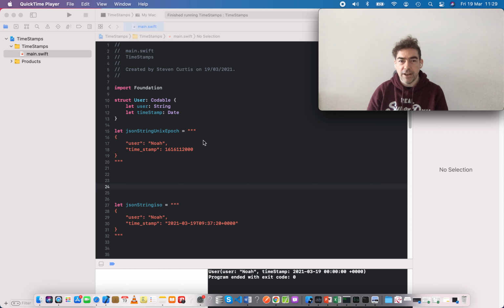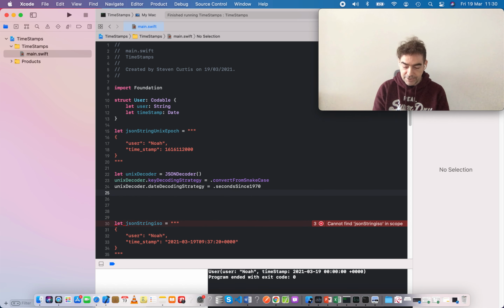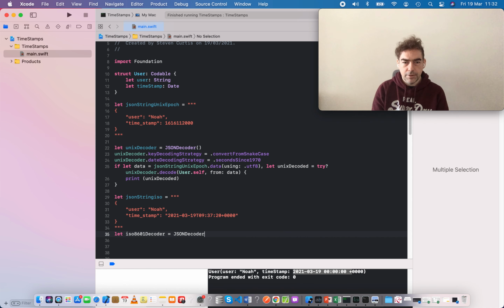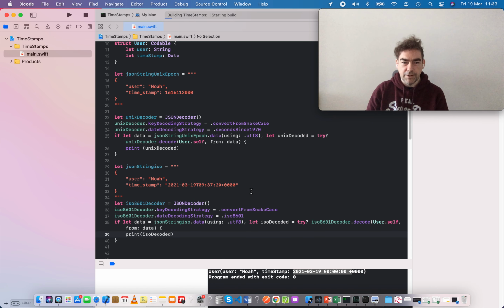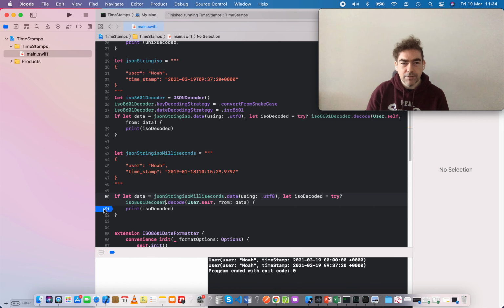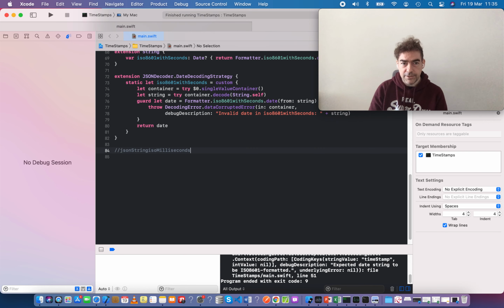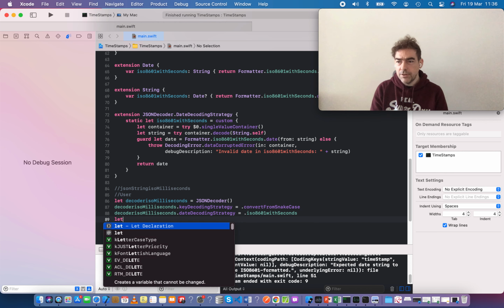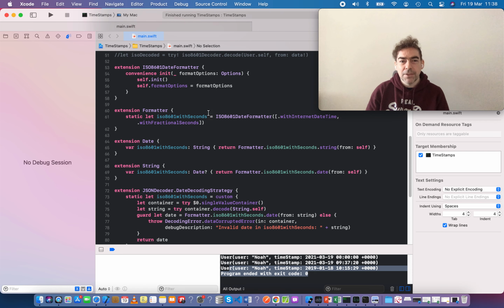Swift's JSONDecoder() drives me mad!!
An article to help with JSONDecoder(). Isn't that nice?